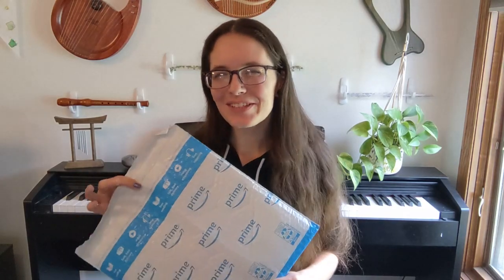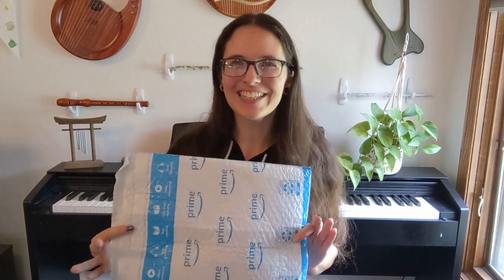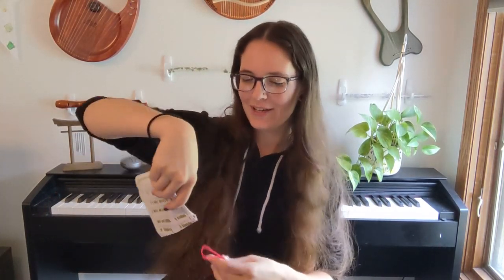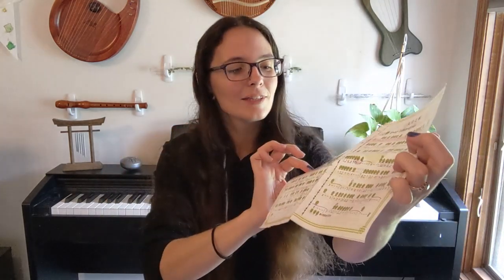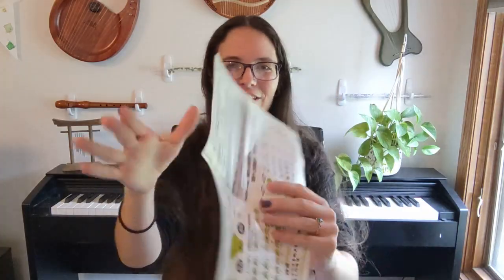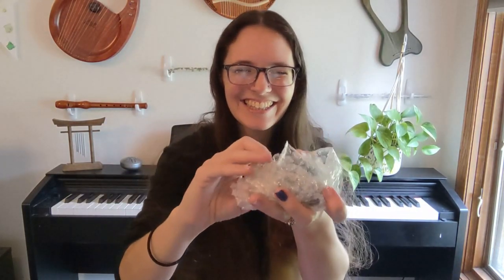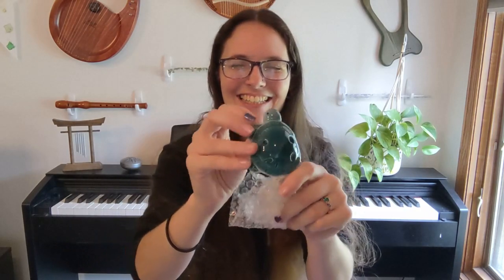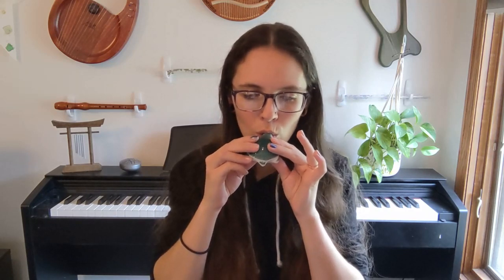Inexpensive and Adorable Turtle Pendant Ocarina from Amazon! Unboxing and Review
This is such a cute little ocarina! It's an adorable 6-hole pendant ocarina that's perfect for carrying around.